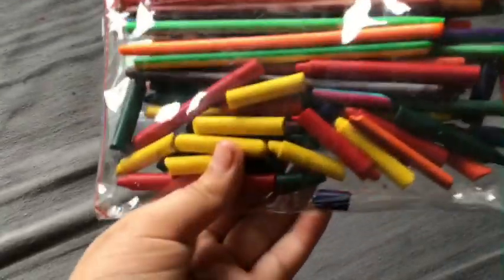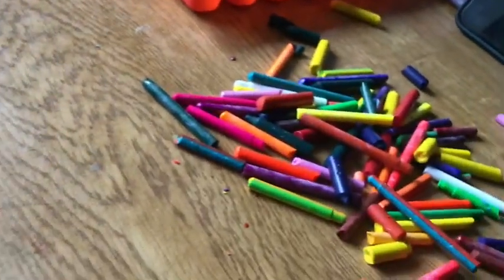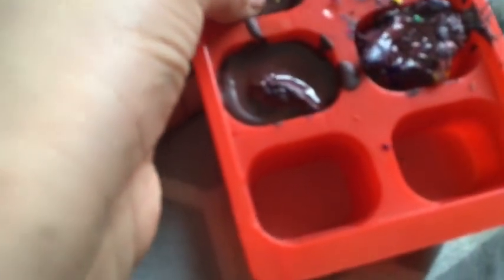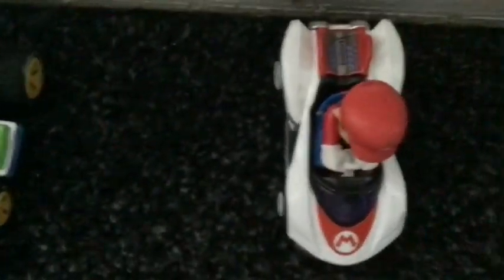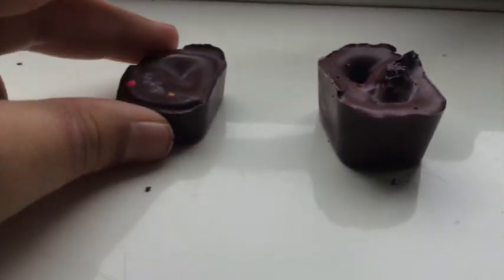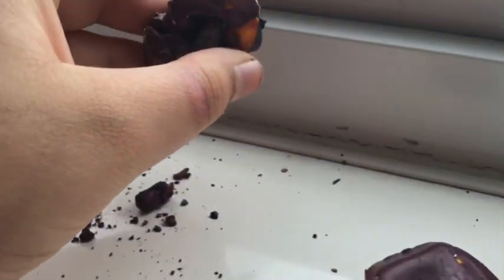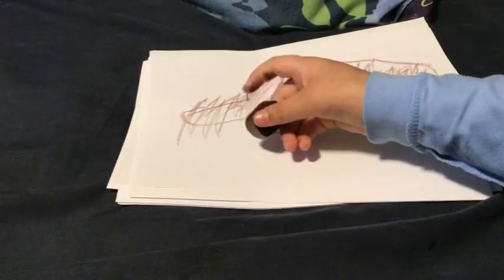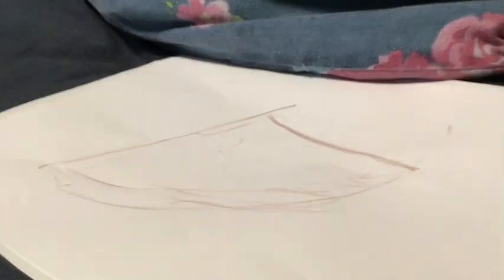Mimi,s fun,Games S1EP9 PILLOW GIRLS CRAYOLA DREAM